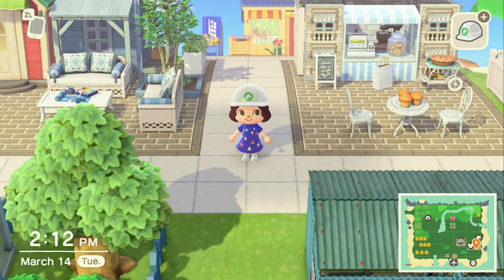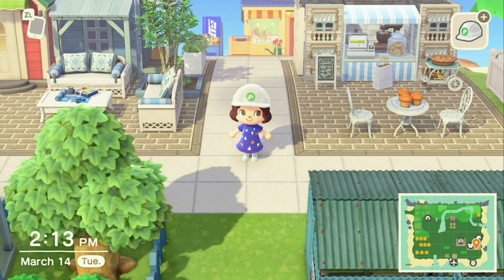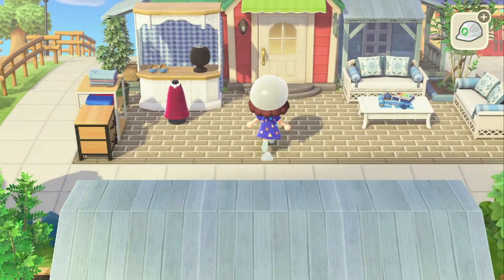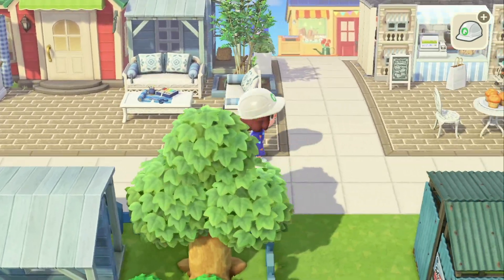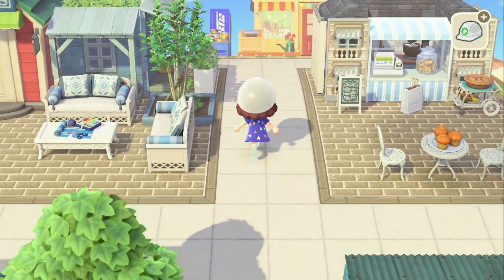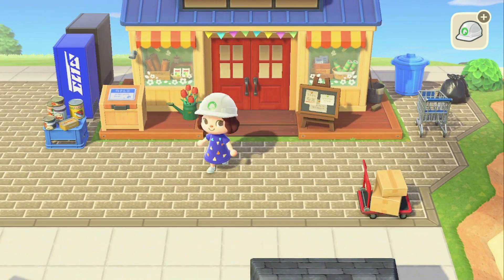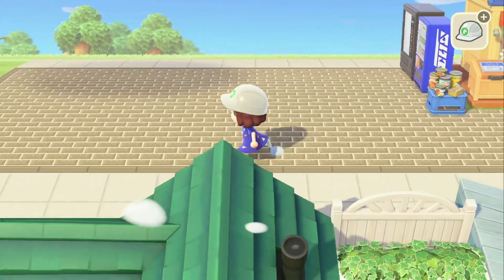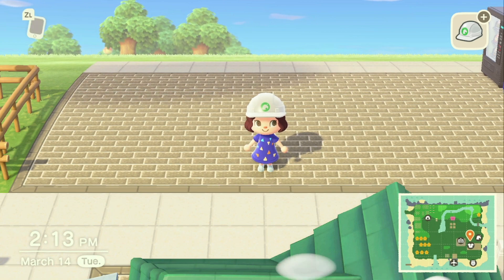Let's continue working on my shopping district on my hard mode island!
This is part two of my shopping district speed builds. Join me as I create a coffee shop on my island. This building is created differently than my bakery. I hope you enjoy it!

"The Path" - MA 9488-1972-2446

This challenge was created by YouTube content creator NintenTalk. Here is a link to the video with the specifics about hard mode.

Equipment
Capture software: OBS Studio
Capture card: Elgato HD60 S
Microphone: FIFINE Metal Condenser Recording Microphone
Video editing software: Movavi Video Editor Plus

Intro and outro theme by V-Ron Media: @VRonMediaMusic

Dreams
Socatree: DA 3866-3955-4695 - spring island set during Sakura season
Hana: DA 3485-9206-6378 - summer town core island
Applewood: DA 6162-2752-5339 - fall forest core island
Mistletoe: DA 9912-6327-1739 - Christmas town core island